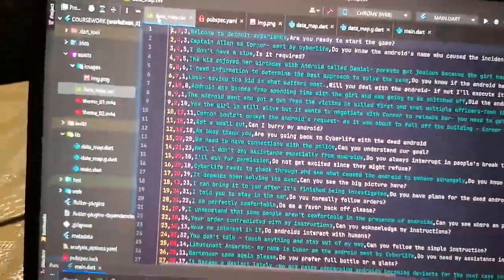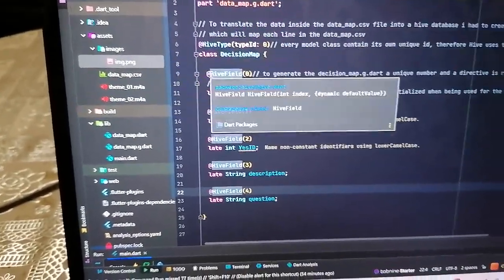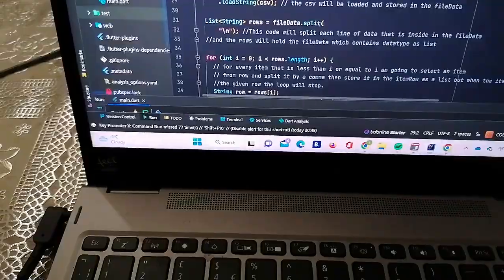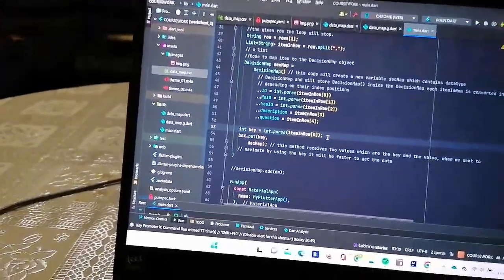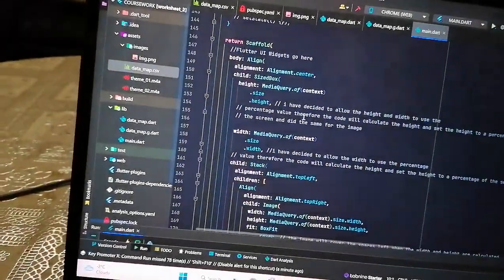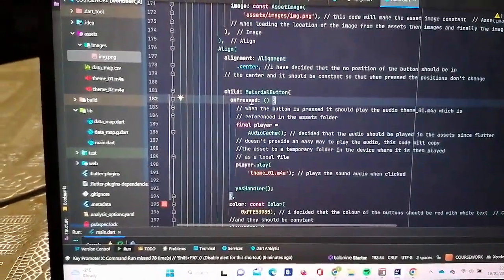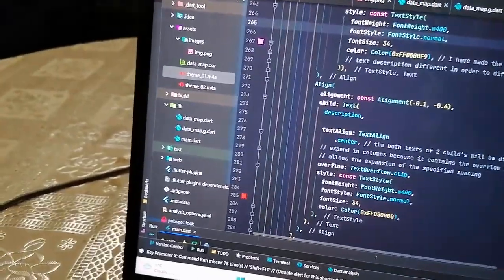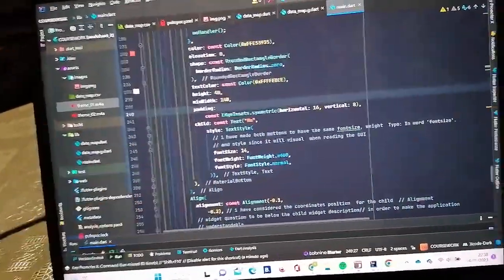Flutter Project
Flutter project using IntelliJ